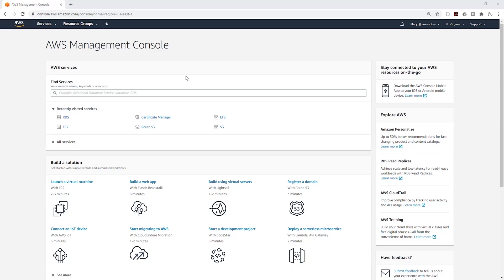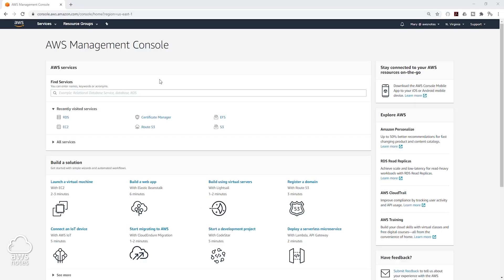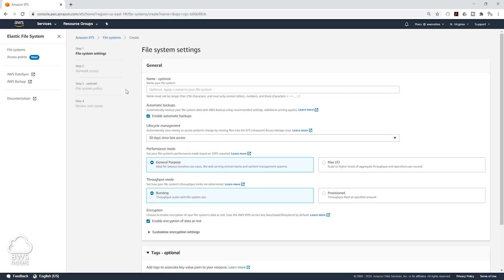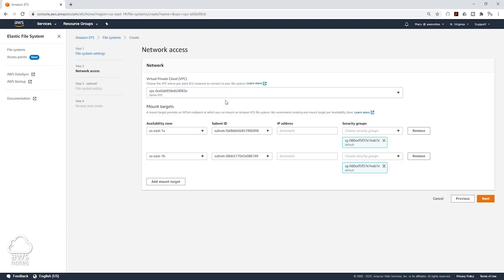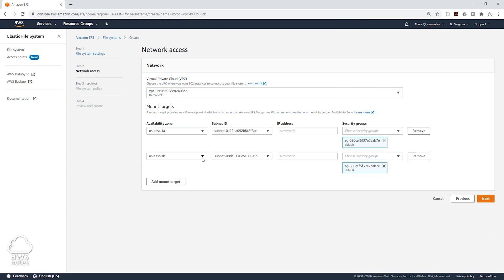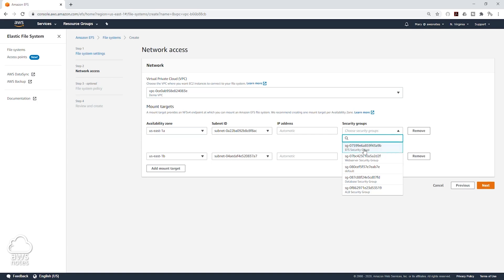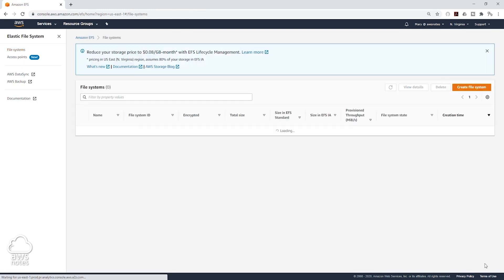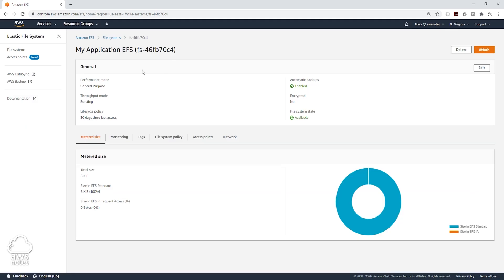How to Create an EFS in AWS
In this AWS tutorial video, we will create an Elastic File System (EFS) with mount targets in each availability zone to store the files and application codes for our WordPress site.

Amazon Elastic File System (Amazon EFS) provides a simple, scalable, fully managed elastic NFS file system for use with AWS Cloud services and on-premises resources. Amazon EFS offers two storage classes: the Standard storage class, and the Infrequent Access storage class (EFS IA).

efs how to host a wordpress site on aws